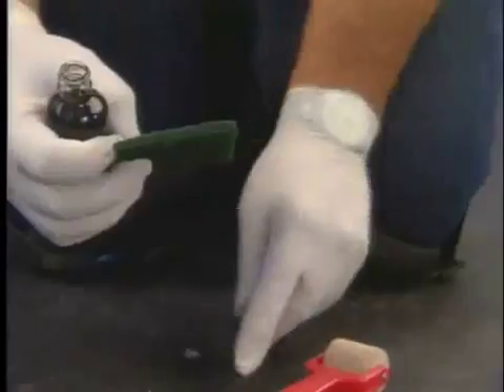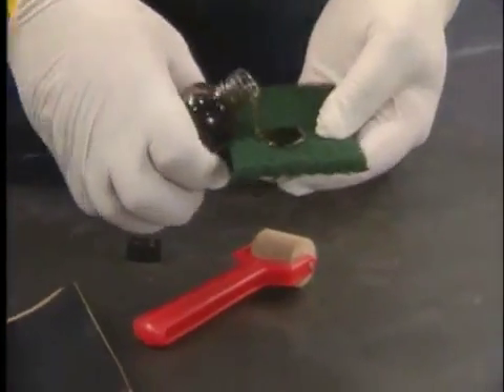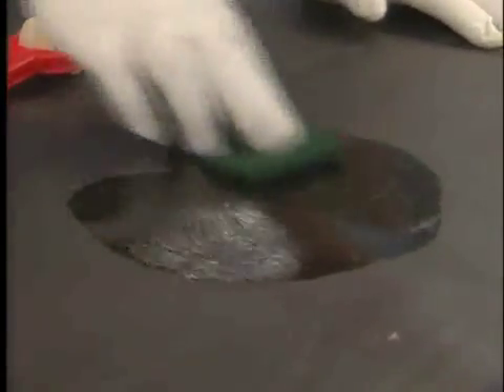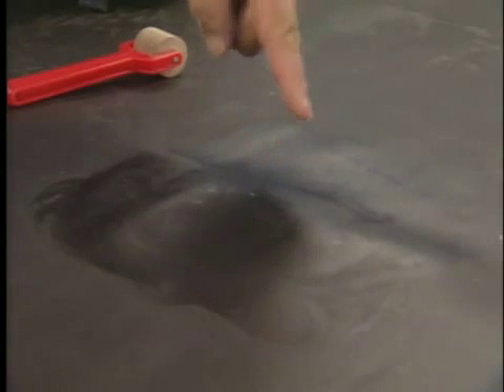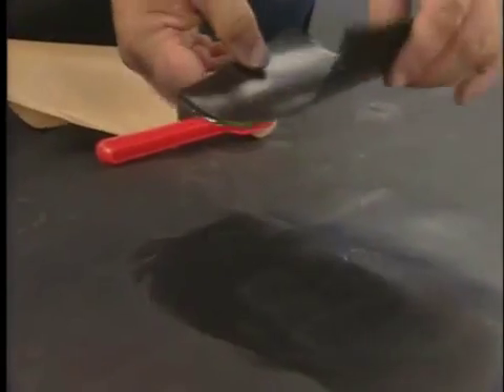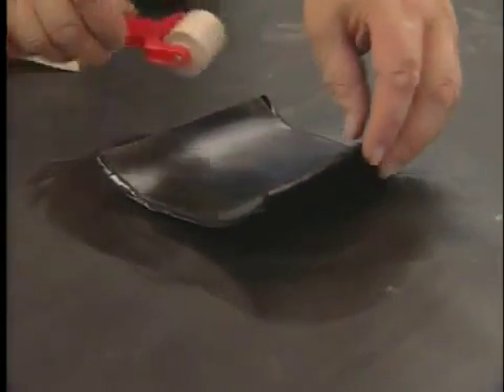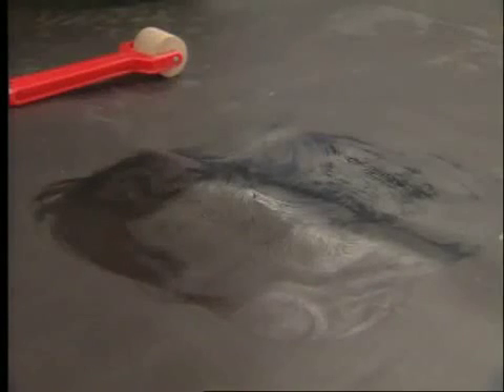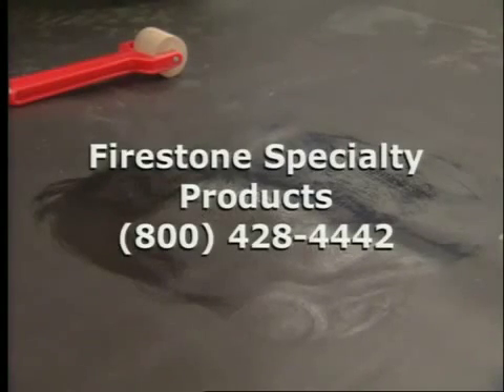Firestone EPDM Repair patch